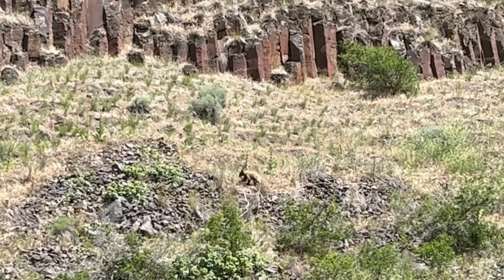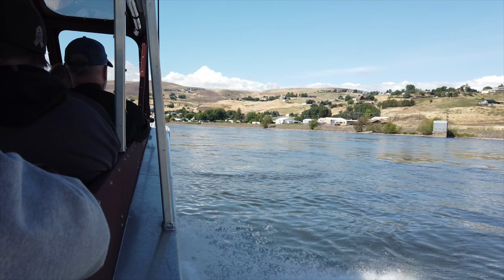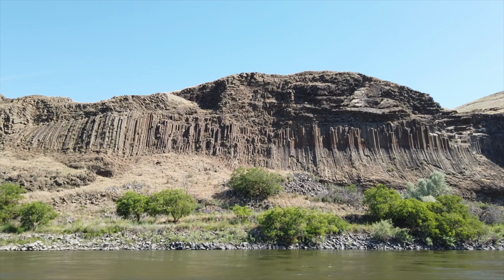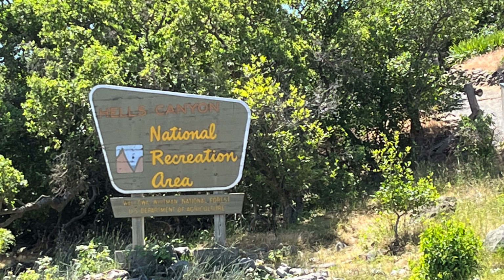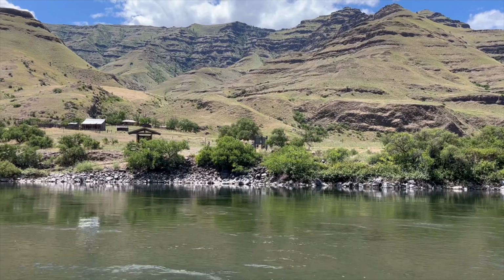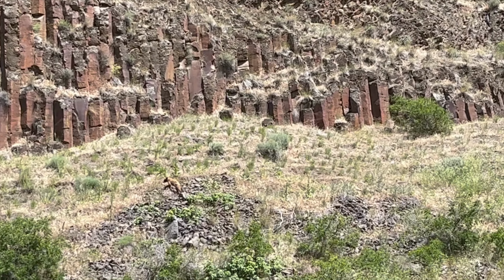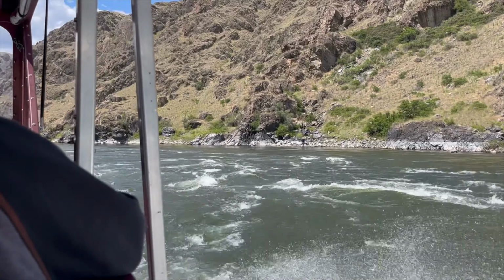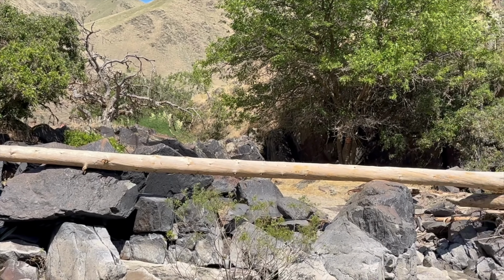Hells Canyon Jet Boat Tour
We love exploring our parks and public lands. In this case is was public waters! We went on a jet boat tour of Hells Canyon on the Snake River.
Wikipedia describes Hells Canyon like this: Hells Canyon is a ten-mile-wide canyon in the Western United States, located along the border of eastern Oregon, western Idaho, and a small section of eastern Washington. It is part of the Hells Canyon National Recreation Area which is also located in part of the Wallowa-Whitman National Forest.
We got to explore and get history and geology with Snake River Adventures in June of 2023. You can schedule your own tour with Snake River Adventures

Our Park Travel videos come out on Sundays.